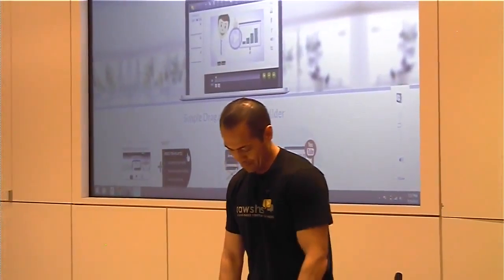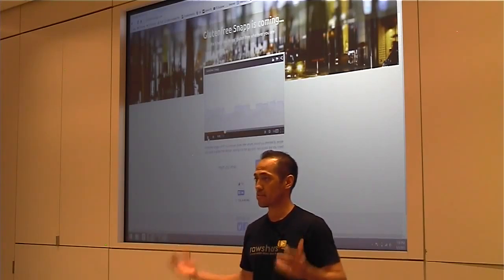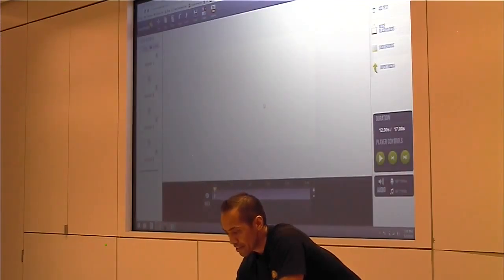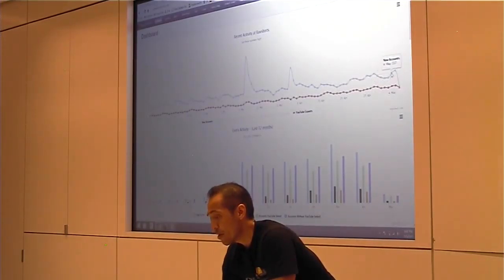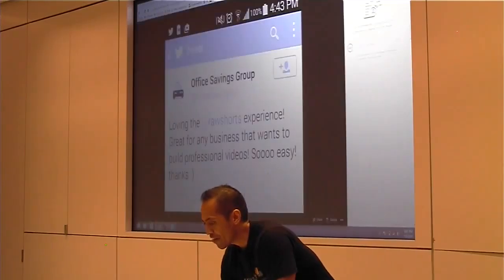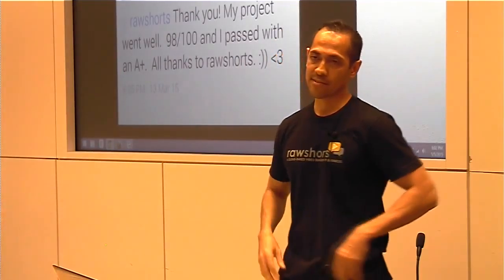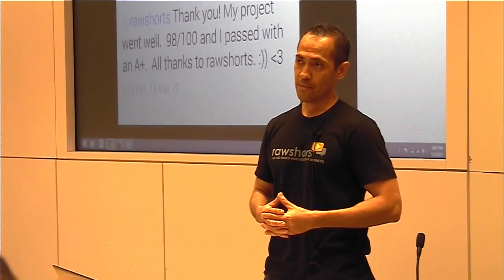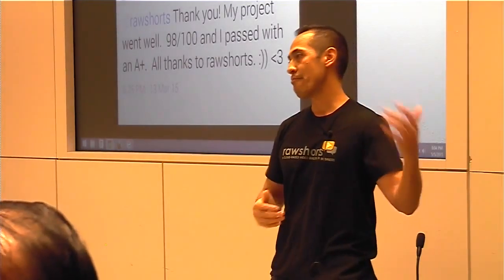RawShorts - Antonio Otalvaro Startup Demo at SVNewTech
RawShorts